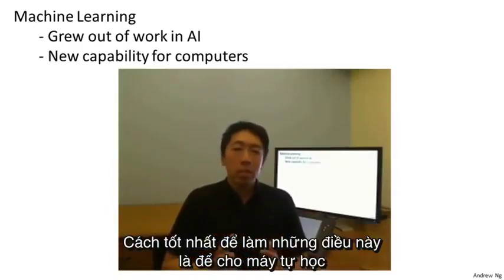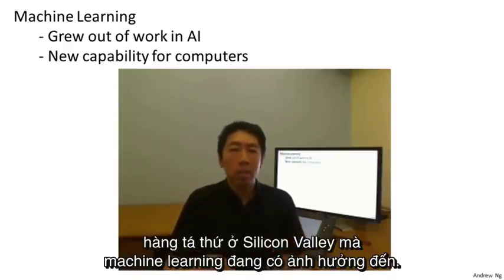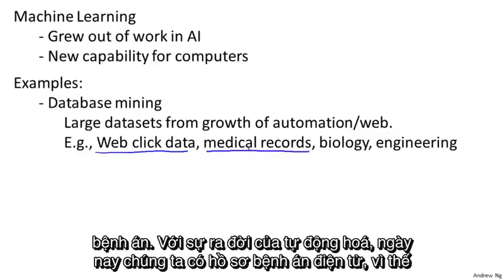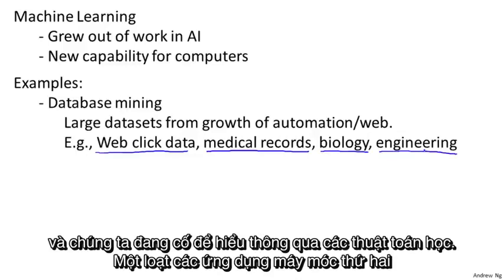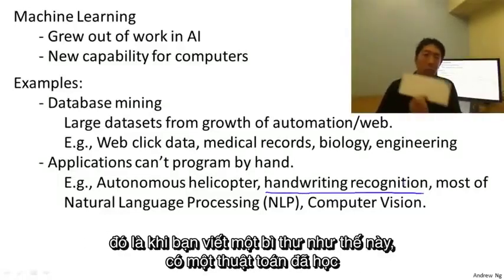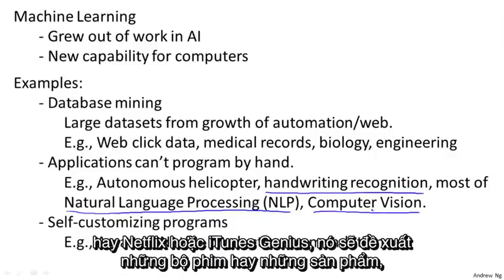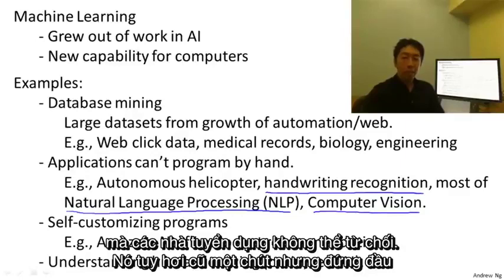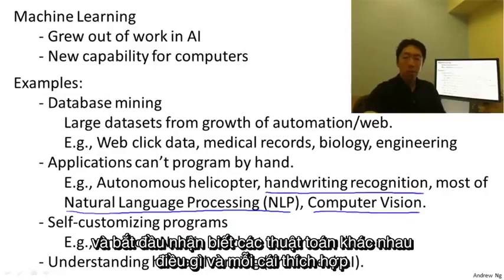Vietsub Andrew Ng Bài 1 Chào mừng đến với machine learning (Reup)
Học AI cùng Mr Andrew.
Lưu lại để tránh bị quên :D
© Bản quyền thuộc về bl gabriel